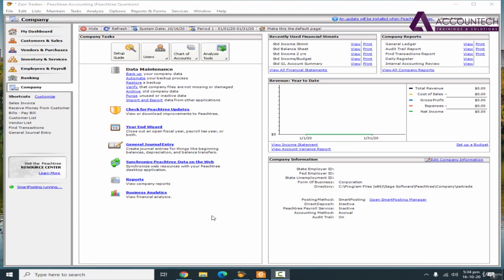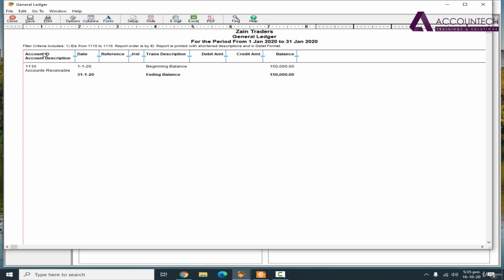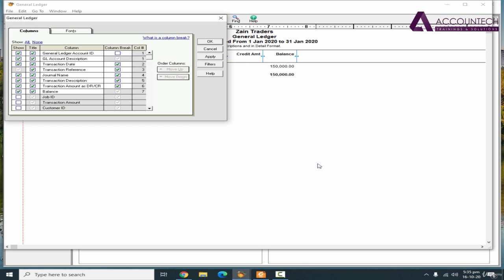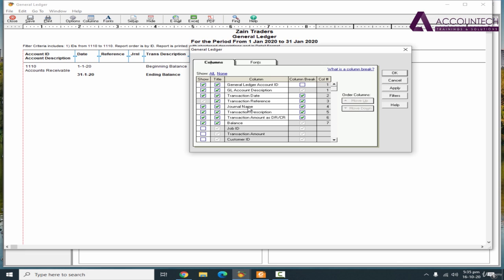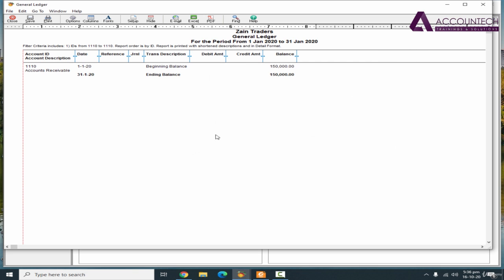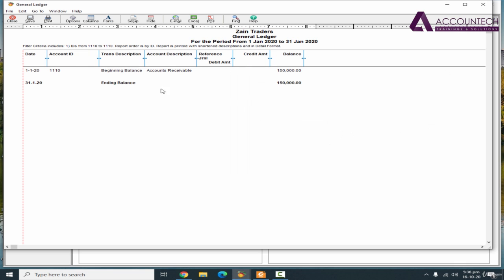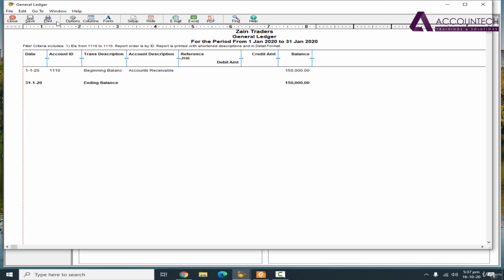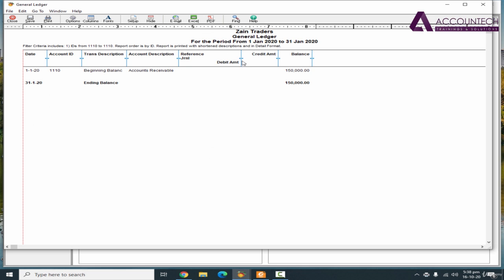Repositioning and Customizing Report Columns